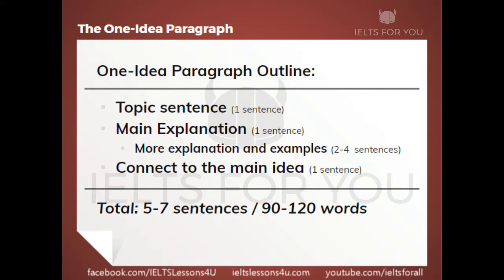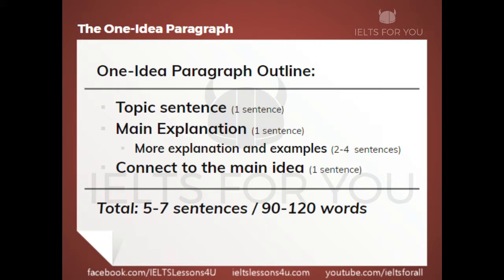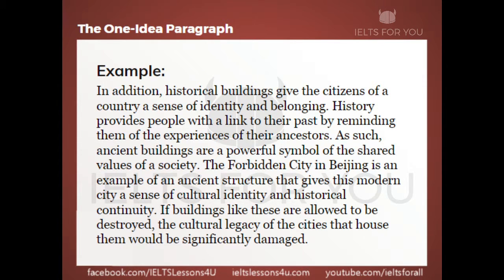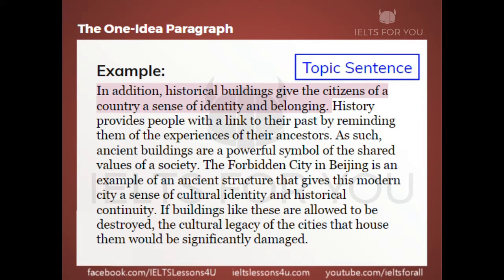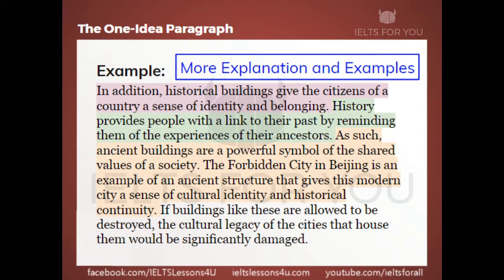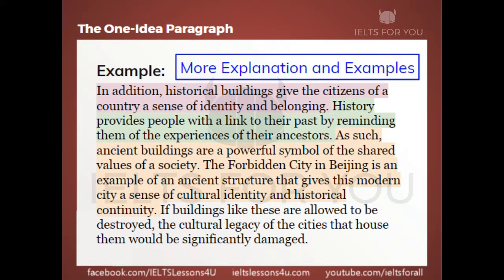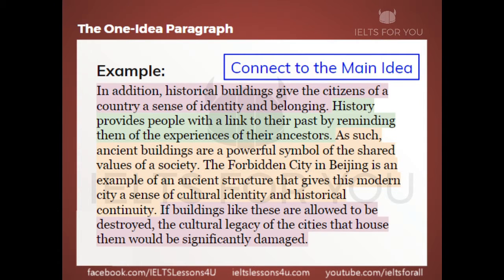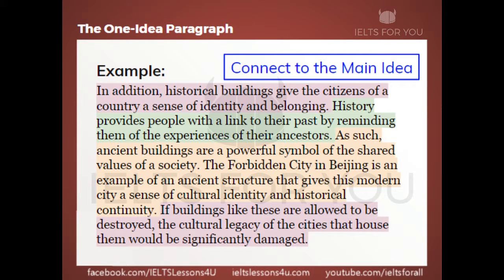IELTS Writing Course 2.3 - Task 2 One-Idea Body Paragraph